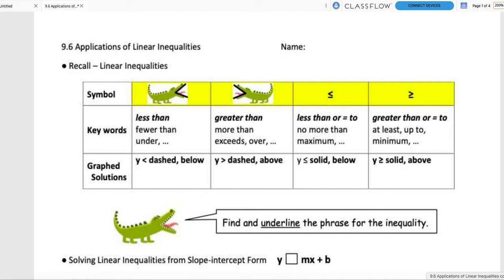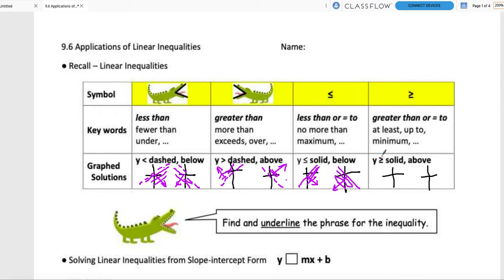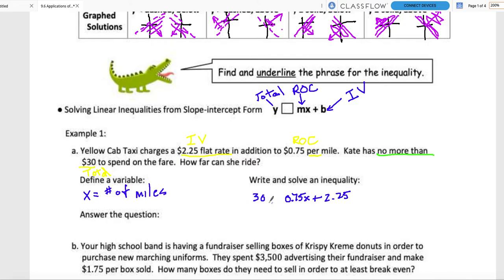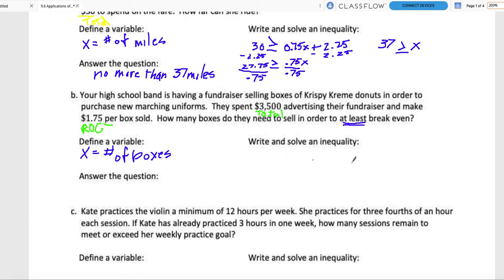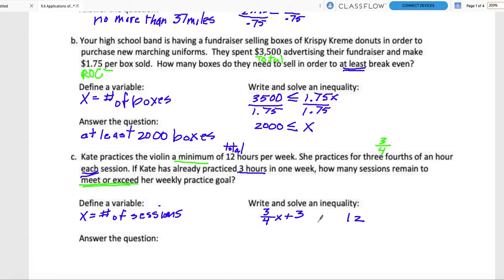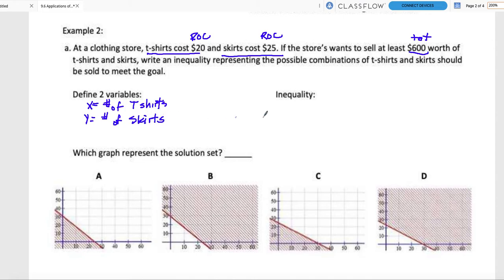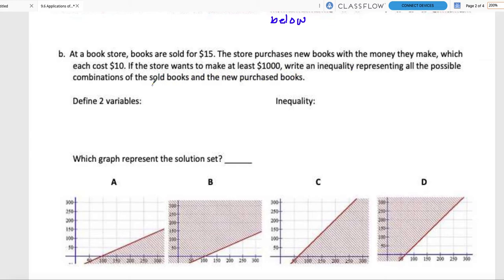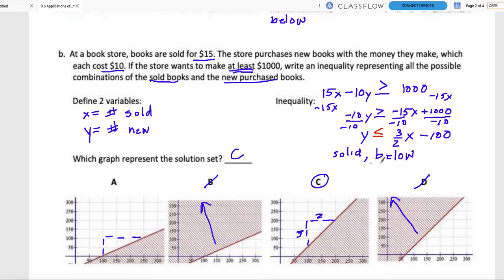Lesson 9.6 - Linear Inequalities